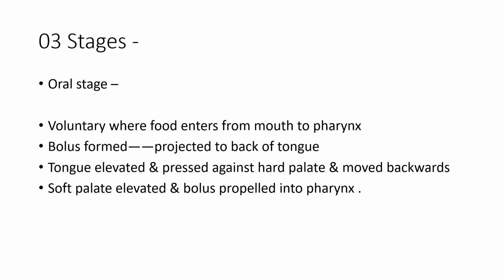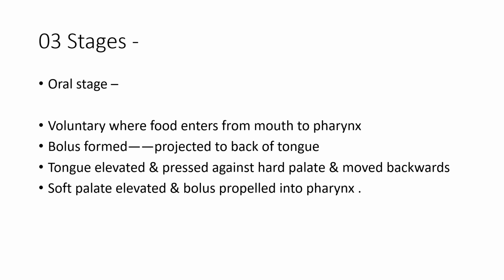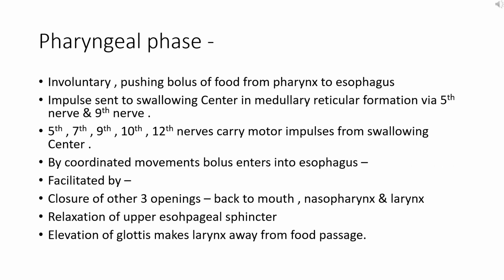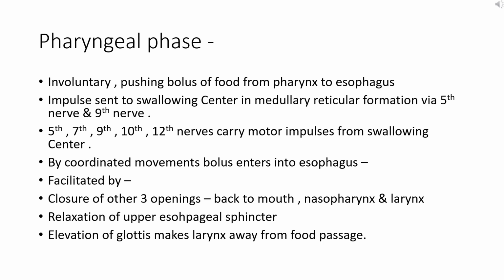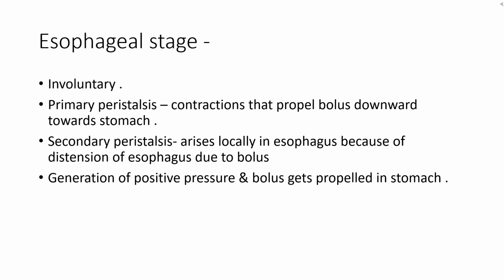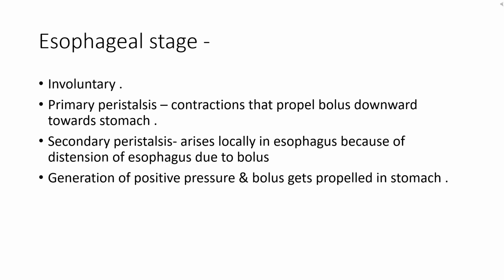Physiology of Swallowing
Mechanism of swallowing its stages & phases in detail from exam point of view